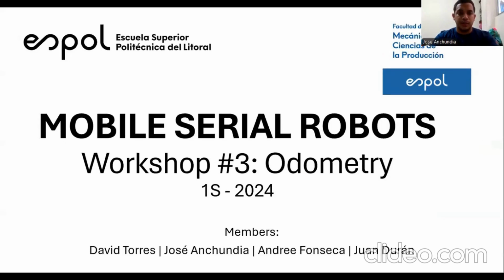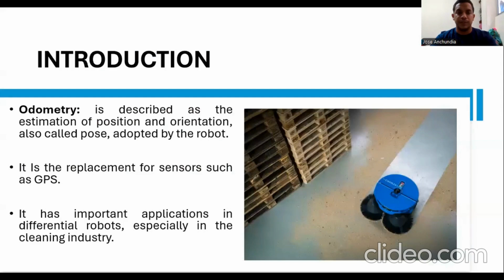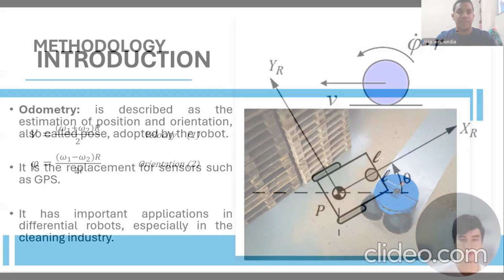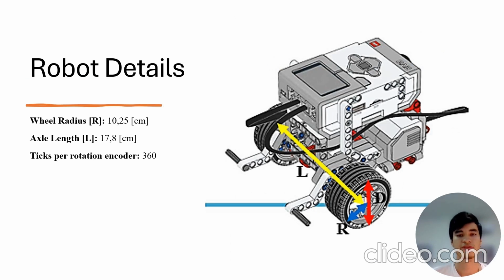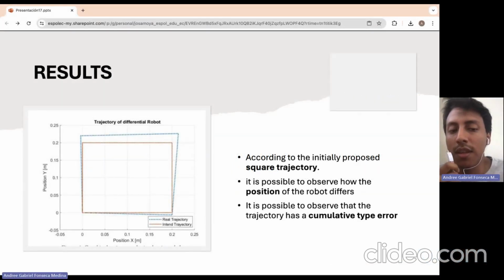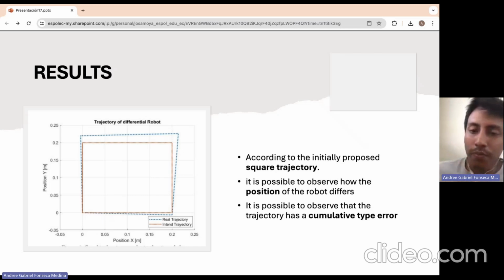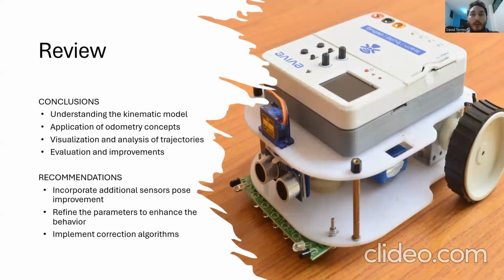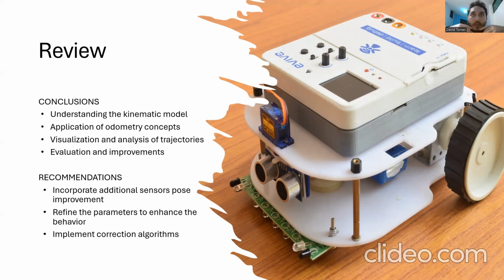Report : Differential Robot Real behavoir -Mobile Robots- G3